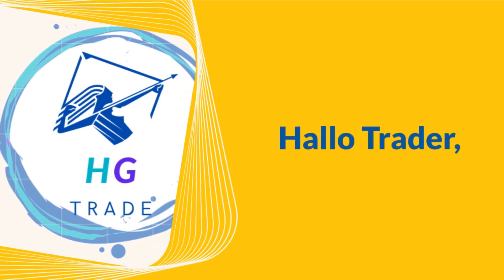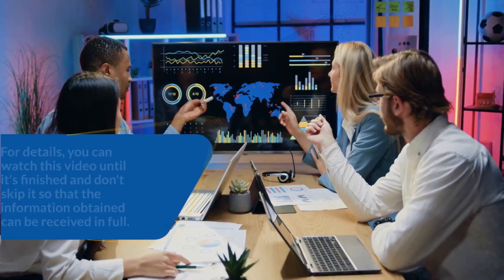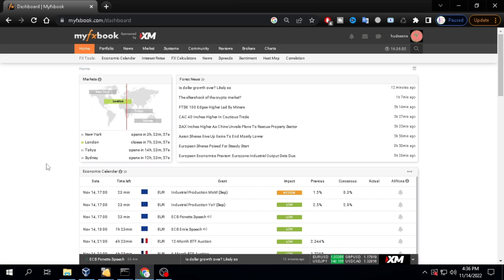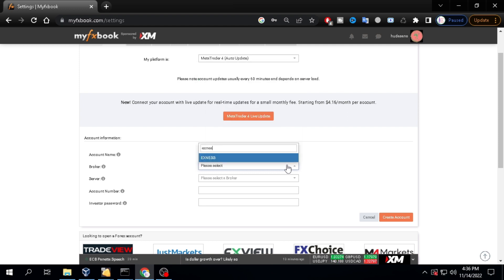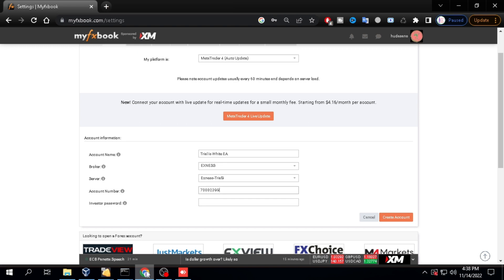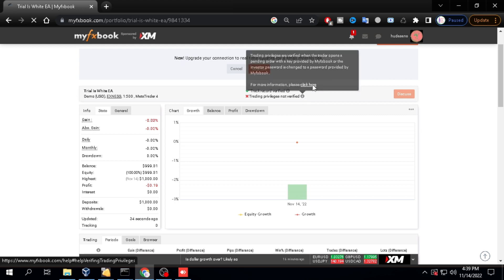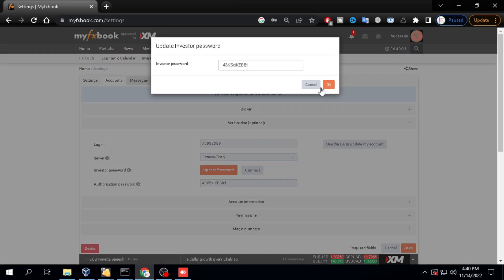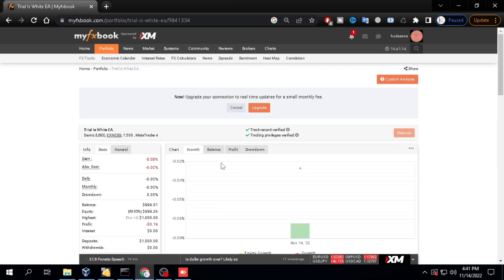Connect Trading Account to MyFxbook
Recomended of trusted brokers.

This time I will share how to connect an mt4 trading account with myfxbook. This aims to make it easier to see the analysis that occurs in each transaction.

1. Register and login myfxbook.
2. Portfolio Setting a trading track record.
3. Portfolio Setting trading privileges.

For details, you can watch this video until it's finished and don't skip it so that the information obtained can be received in full.

1. Register and login myfxbook.
you can type "myfxbook login" in your browser.

After that you can login. it will look like this.

select portfolio. select add account.

select add account again.

on selecting my platform. select metatrader 4 auto update.

fill in the account name. Here I will write Trial Is White EA. I will use this to monitor the expert advisor is white ea.

select the broker and server you are using.

fill in your trading account number.

fill in your investor password. This must be the investor's password.

I will create an investor password first in meta trader 4.

select tools then options.

click change.

enter your master password.

and enter your new investor password.

back again to the settings menu. type your investor password here.

wait until the process is complete.

click the portfolio menu. Here already appears the portfolio that you created.

click the portfolio you created.

until here you have successfully set a trading track record portfolio. but here you still need to do one more step, namely setting trading privileges.

3. Portfolio Setting trading privileges.
click your profile and select settings.

select portfolio and click edit.

select verification.
copy authorization password.

go to the change investor password menu in metatrader 4. change the investor password according to myfxbook.

click update password. and paste.

After that you click connect.

Okay, if the success alert appears, it's been successful.

Now go to your portfolio.

setting track record and setting trading privileges has been completed.

here you can monitor in detail your trading account. a lot of information we can get here. looks more comfortable to read also the trading results report.

okay, here it is also seen that the open trading position is running.

Okay, I think this is enough for this video on how to connect a trading account to myfxbook.

How are you interested in connecting your trading account using myfxbook?.

 you can try it.